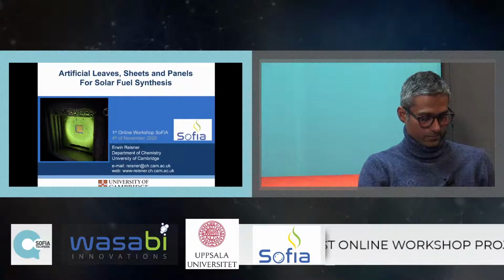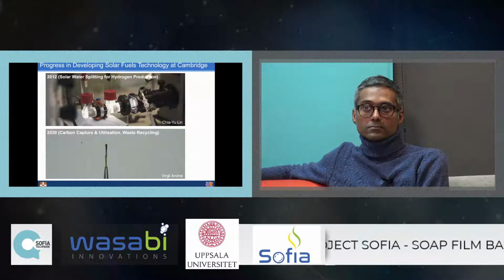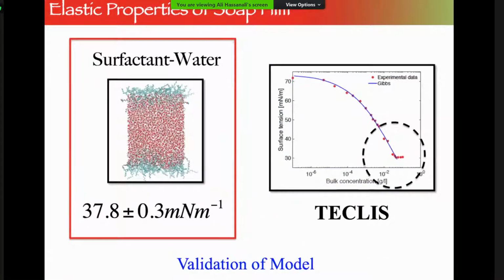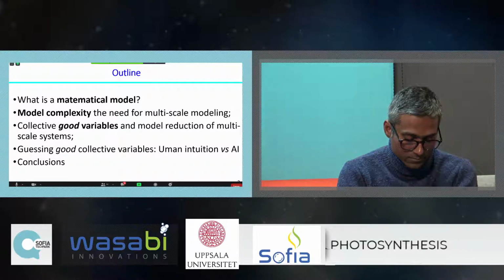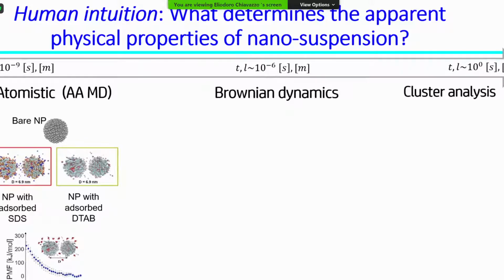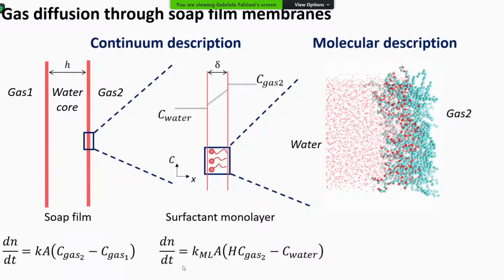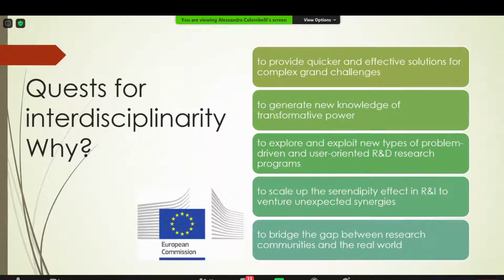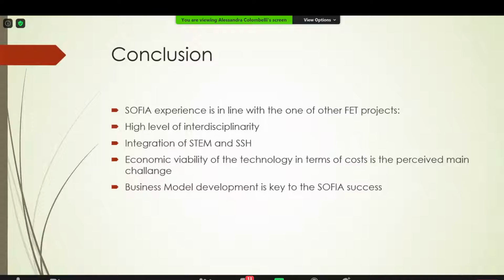SoFiA 1st Workshop on Artificial Photosynthesis and Soap Films - DAY 2